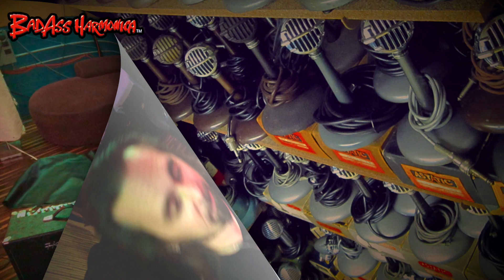Best Blues Harmonica Microphone | Classic Astatic Tone, Blues Harmonica Jam - Microphone Monday 138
Microphone Monday time!!🎙🎵
This week on Microphone Monday I have a vintage 1940’s Astatic JT-30 with a NOS vintage 127 Ceramic element inside now. Warm, Round, Fat and Dirty sounding when you push it! Available now on the website, have a great week  🎵♥️🎵

Some of my favorite players who I studied are:  james cotton,  big walter horton, little walter, papa lightfoot, george harmonica smith, junior wells, sonny boy williamson, william clarke, kim wilson, rod piazza, steve guyger, jim liban, rick estrin, jason ricci, adam gussow, ronnie shellist and many more...